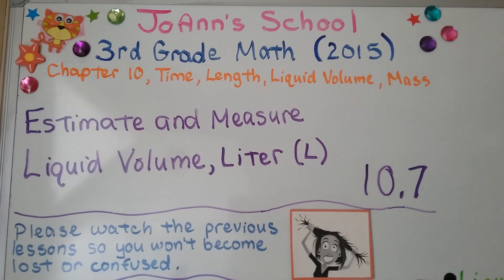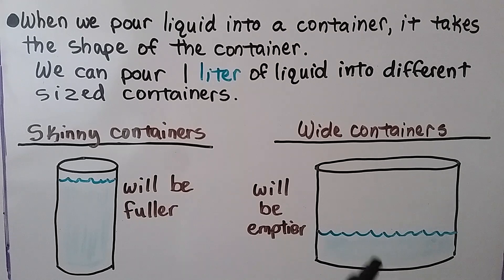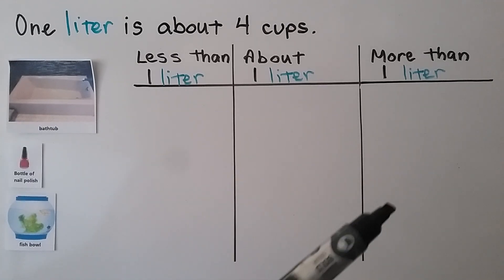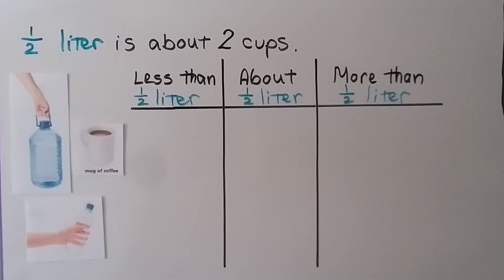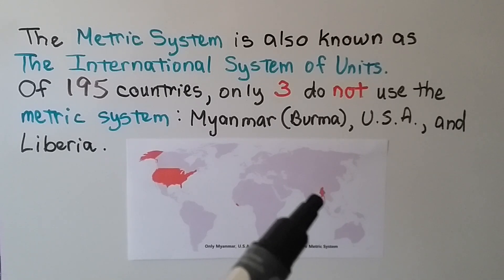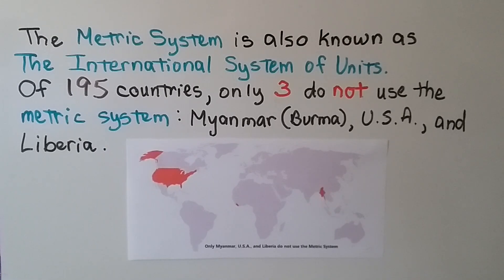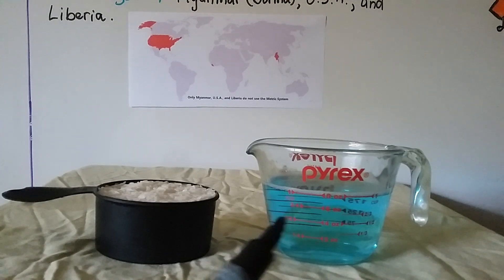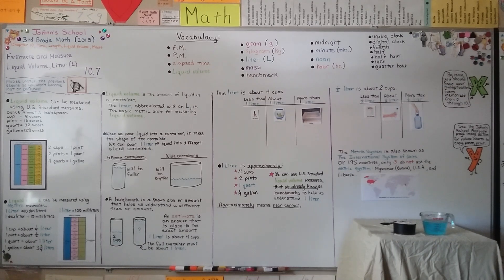3rd Grade Math 10.7, Estimate & Measure Liquid Volume, Liter (L)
Liquid volume can be measured using U.S. Standard measures, or metric measures. In metric measures, 1 liter is about 4 cups in U.S. Standard measure. Liquid volume is the amount of liquid in a container. The liter, abbreviated with L, is the basic metric unit for measuring liquid volume. When we pour liquid into a container, it takes the shape of the container. A benchmark is a known size or amount that helps us understand a different size or amount. An estimate is an answer that is close to the exact amount. We compare different size containers to see if they are less than 1 liter, about 1 liter, or more than 1 liter. We compare different containers to see if they are less than 1/2 liter, about 1/2 liter, or more than 1/2 liter. We discuss which countries use the metric system and which countries do not. We pour liquid from one container to another container to compare how much liquid volume the containers hold.